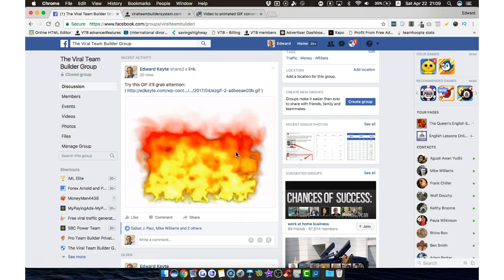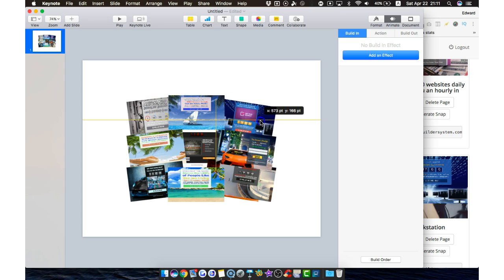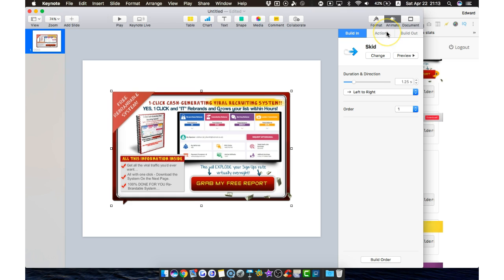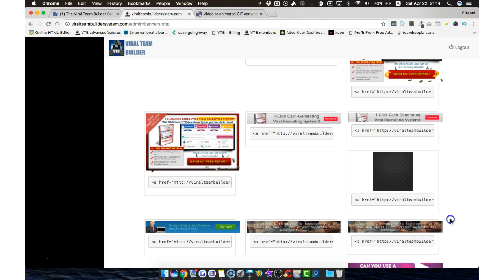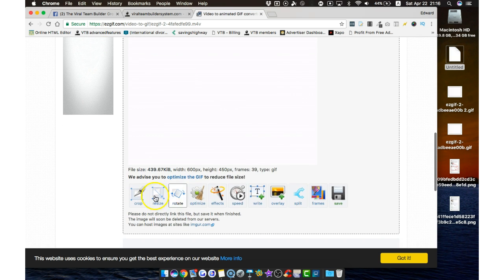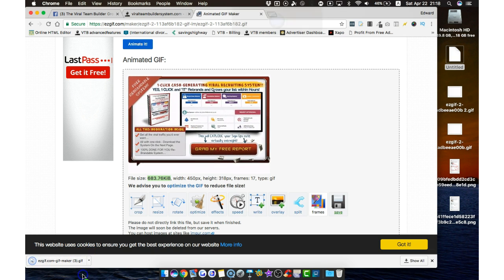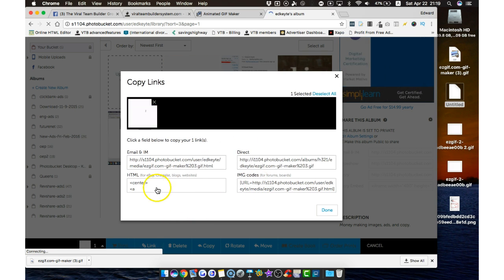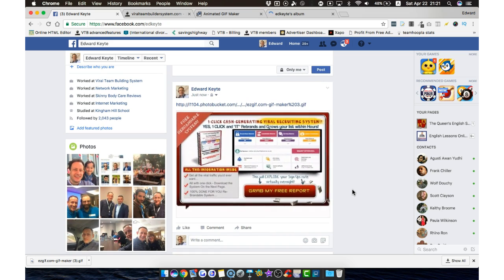How to make animated image ads to attract attention!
How to make animated image ads to attract attention! Lock-In A Position In The Powerline And
Watch As People Start To Upgrade Below You: